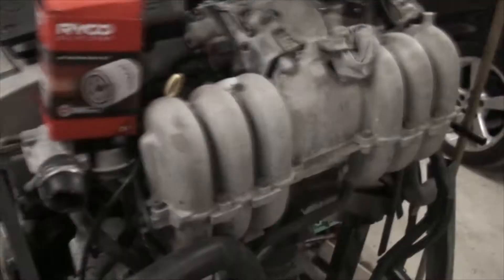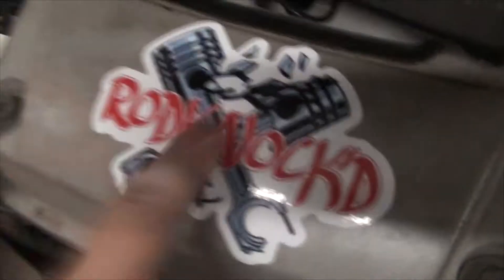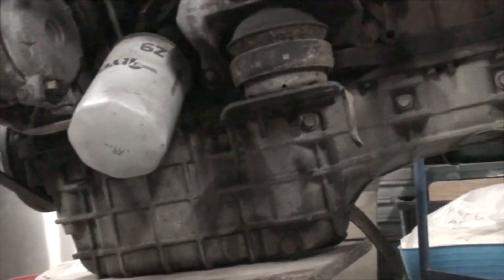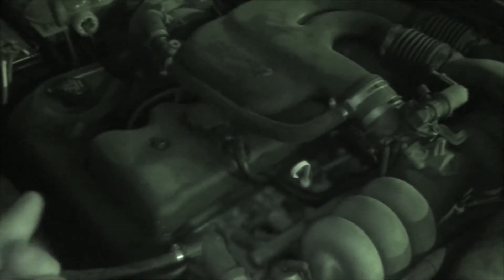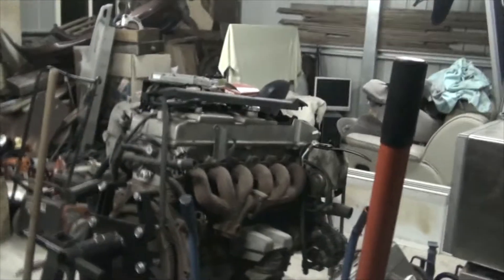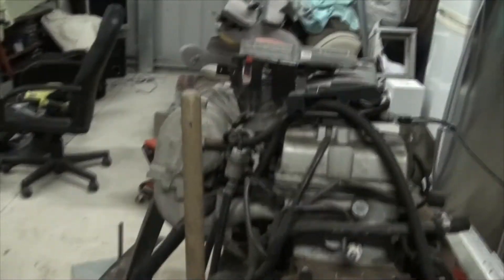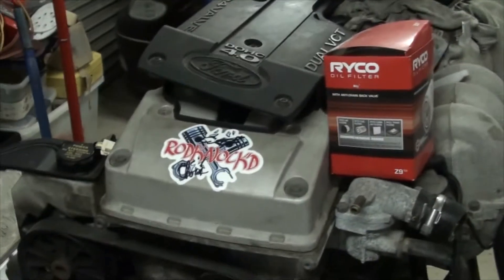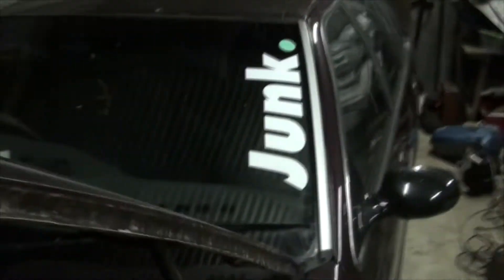ALL MY AMBITIOUS PLANS FOR THE WHIP! (FastLane Project)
Yes yes it will take a lot of time and money, I know.
New intro tell meh if you like it. Intro music will change every video.
Kinda a boring video just talking for basically all of it.
I try to upload once a week or more. But usually don't...